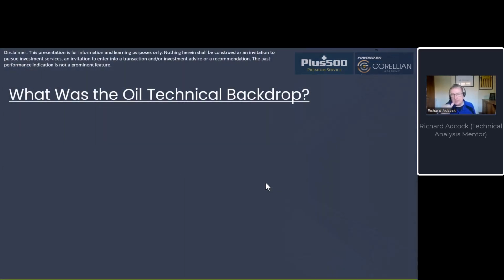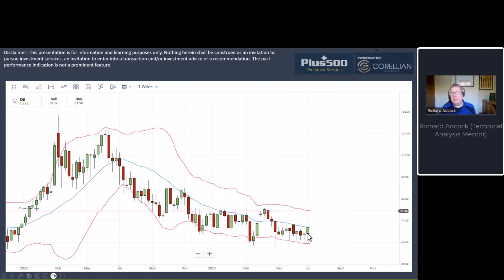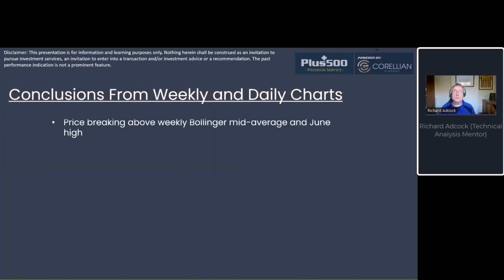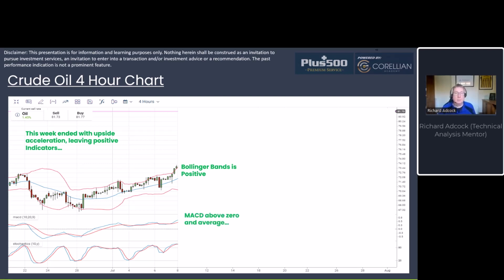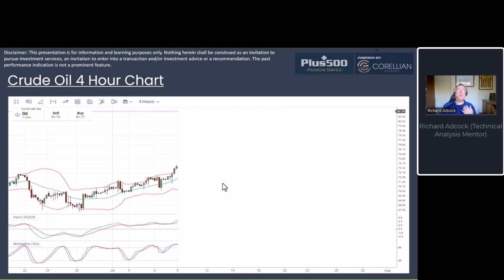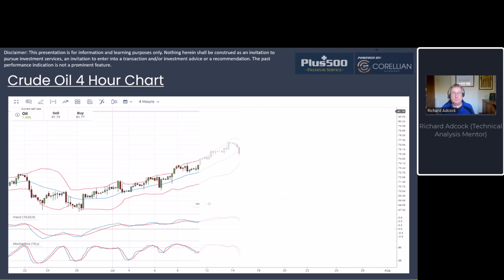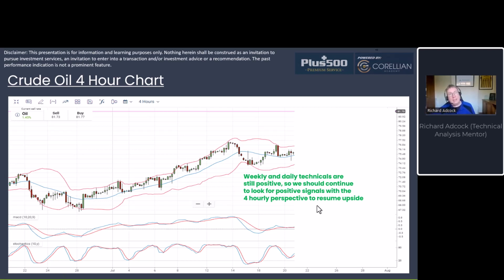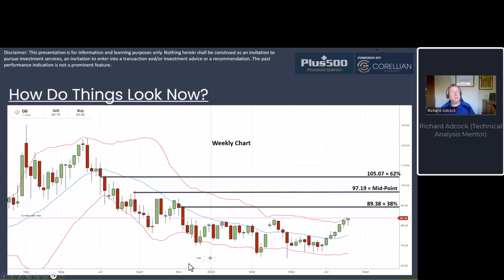Charting the Recent Oil Rally on Intraday Basis | Trading the Markets with Plus500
How would a technical analysis mentor approach oil price trends? Find out how technical analysis mentor, Richard Adcock analyzes oil prices through charts.

*For the 12 months preceding 1 August 2023